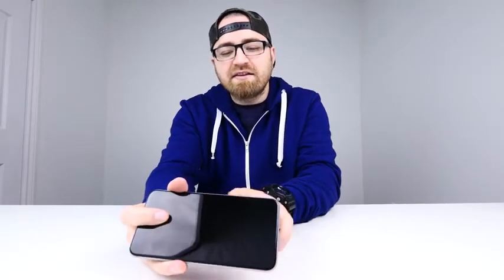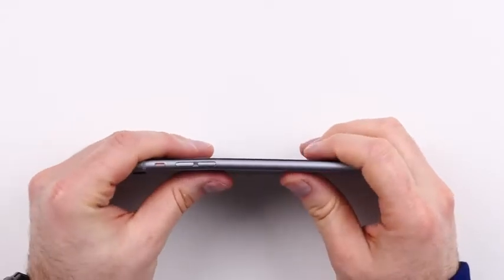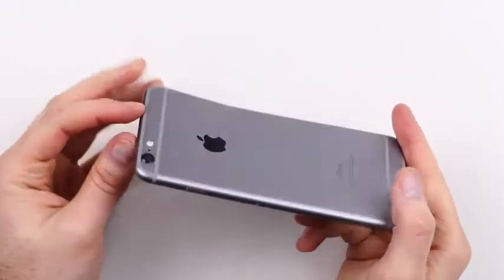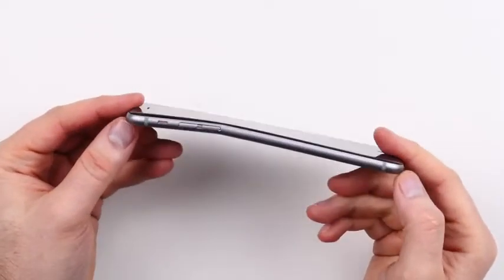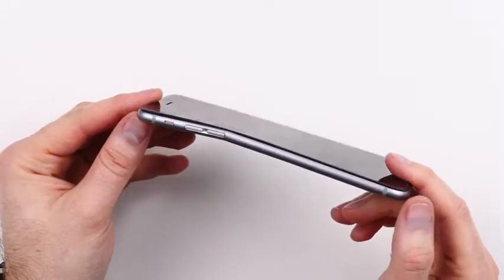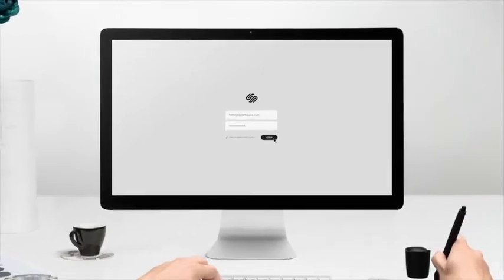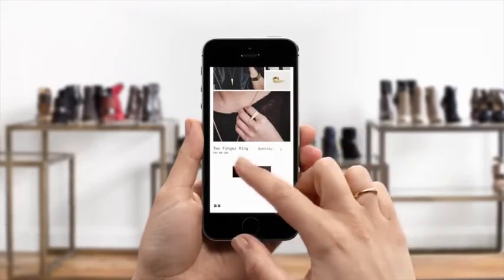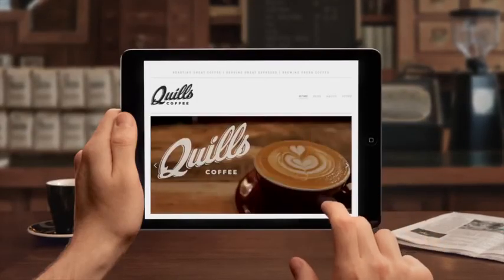iPhone 6 Plus Bend Test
Does the iPhone 6 Plus bend under pressure?